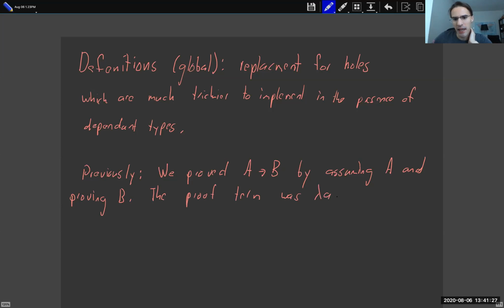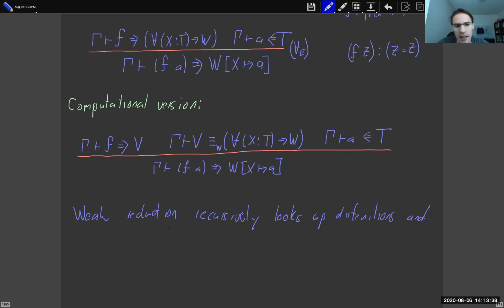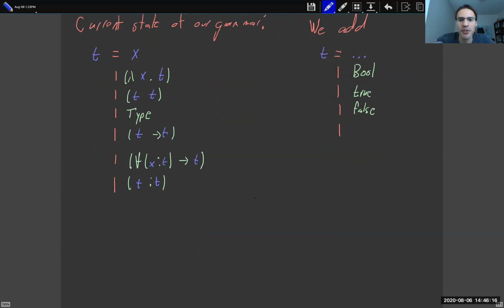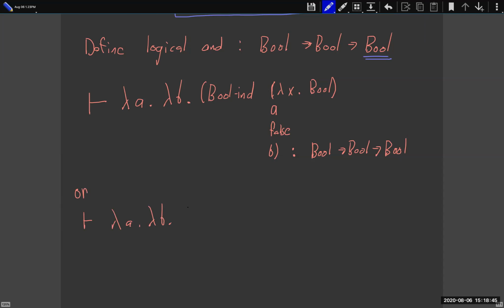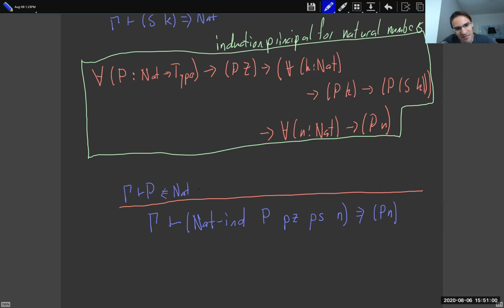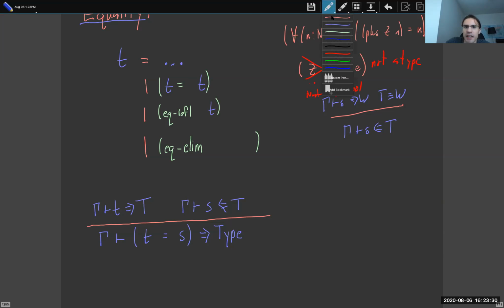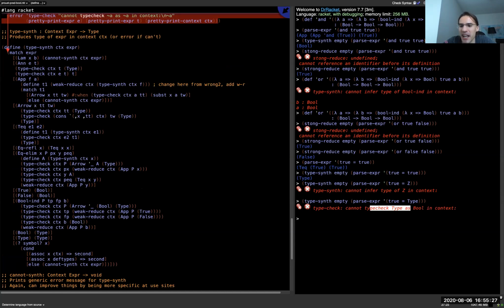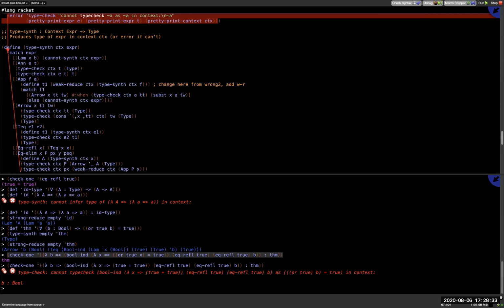Advanced Mathematics: Lecture 15 (Blackout Lecture II)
This lecture covers more on defenitions and computations and them moves on to do a trial run of Bool, Nat, and equality.

NOTE: This was delivered in the week in which inclement weather resulted in wide scale blackouts in NYC and across long island, during which a plurality of my students had no internet access. Decreased participation made this lecture even slower than the last. This was a fairly frustrating situation logistics-wise, because this was a crucial batch of material. Lecture 16 was added in as an extra lecture in light of this situation and covers largely the same content as this lecture.